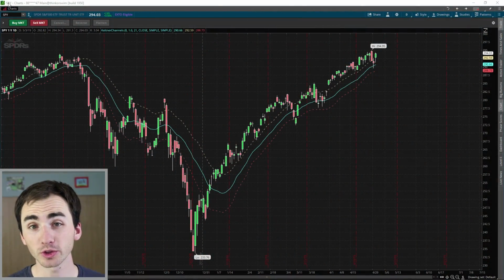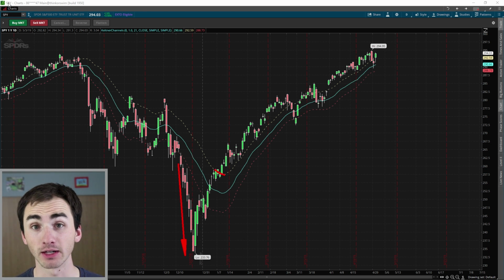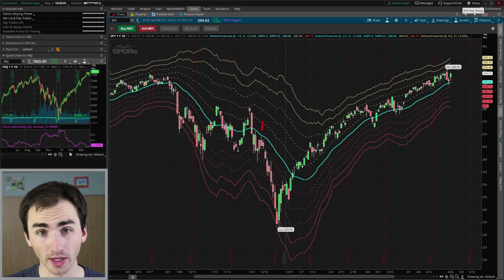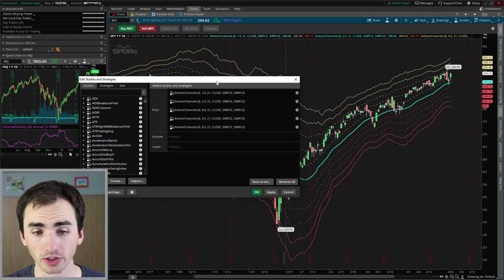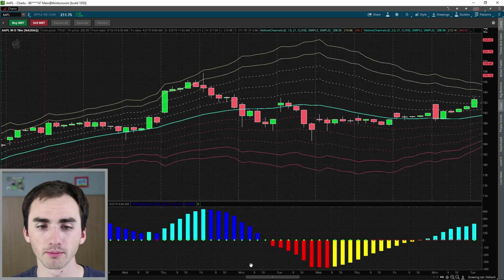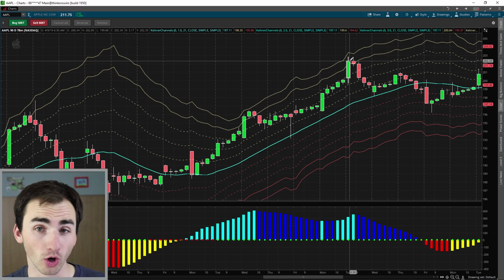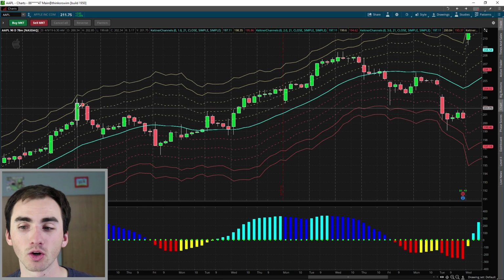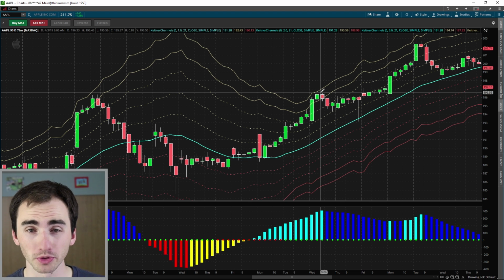Using Keltner Channels To Trade With - Keltner Channels Thinkorswim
About This Video: In this video Riley goes over how to use the Keltner channels to trade with and create a strategy to use the keltner channels while trading and to maximize profits with the keltner channels.